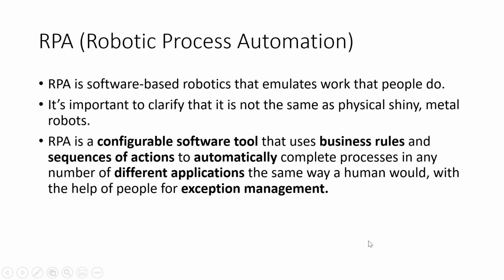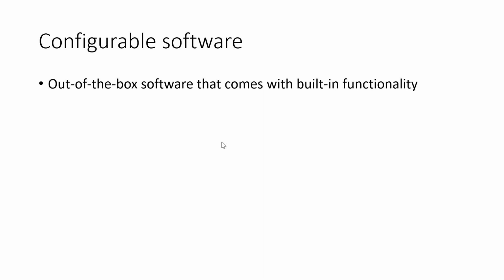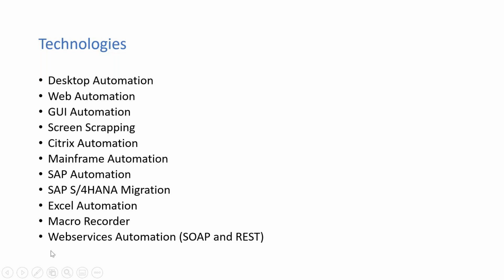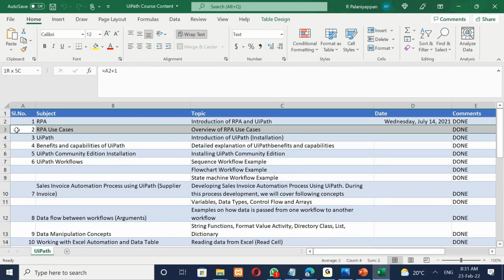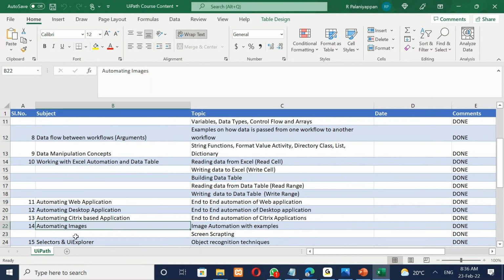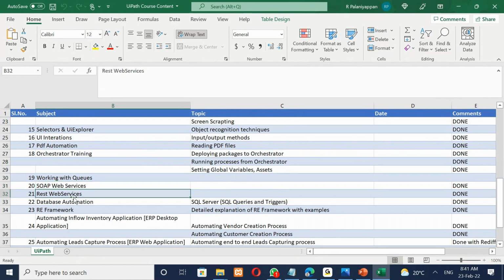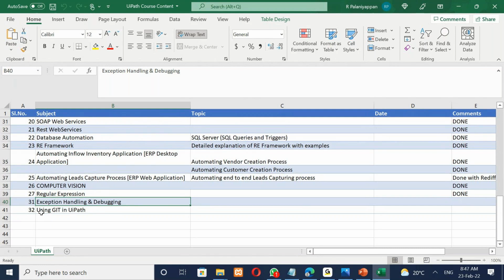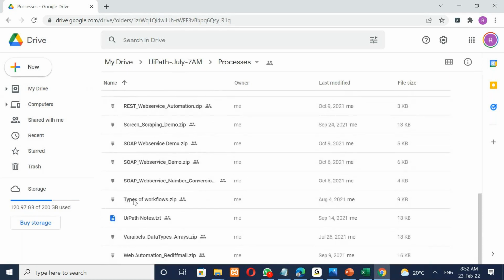Day1_UiPath_Introduction to Robotic Process Automation(RPA) | Tekparams Technologies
This video provides a good understanding on RPA Automation using UiPath.